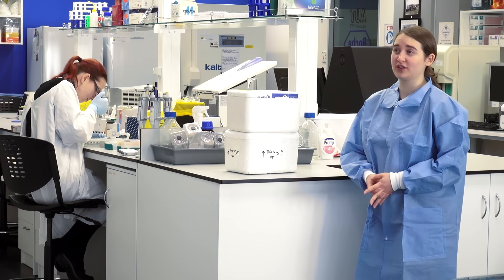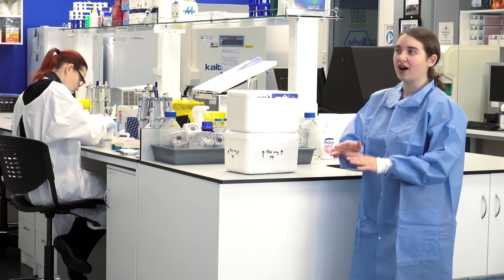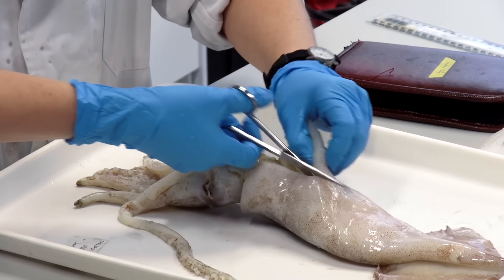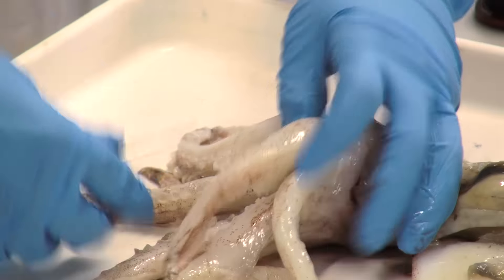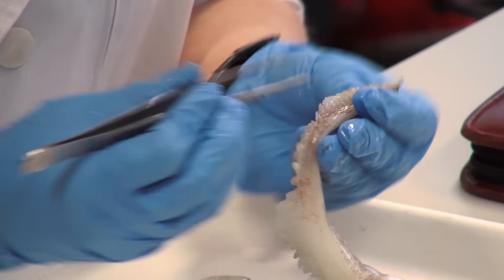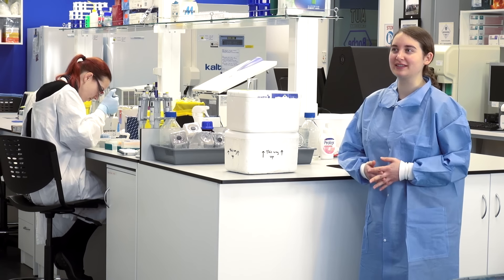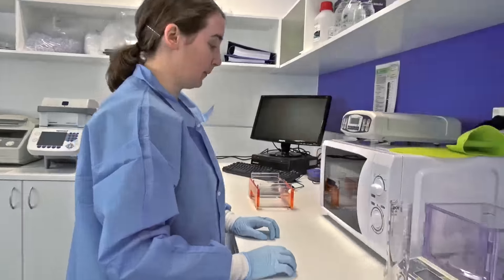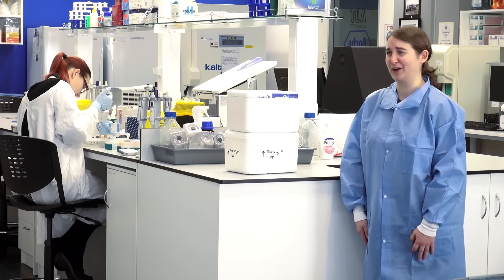A Day in the Life of a Postgraduate Science Researcher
Heather Braid, a PhD student at AUT's School of Applied Sciences, takes us through her typical day researching the population genetics of squid.